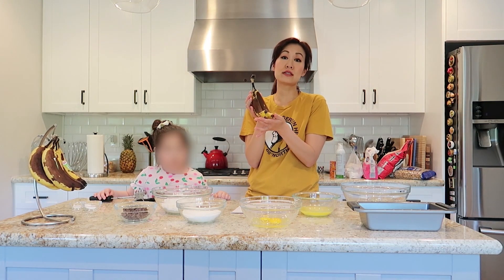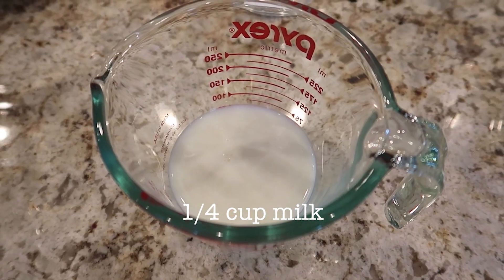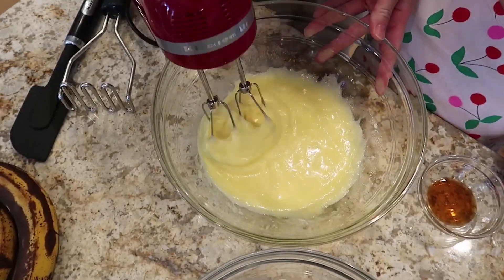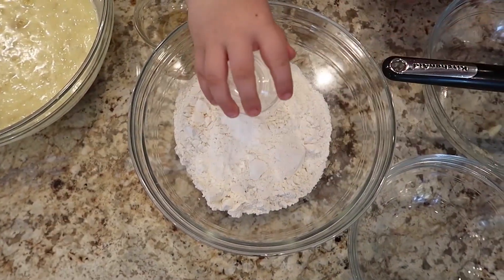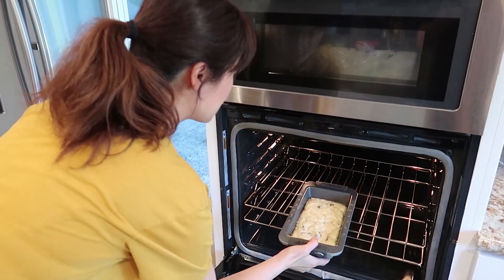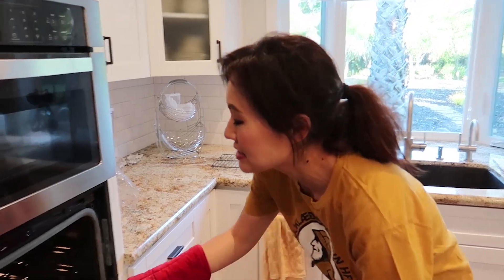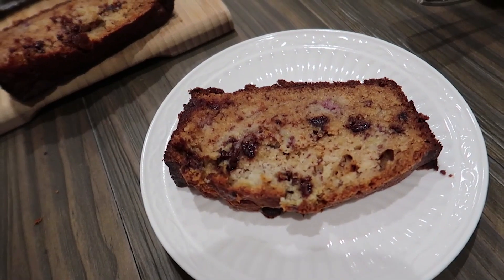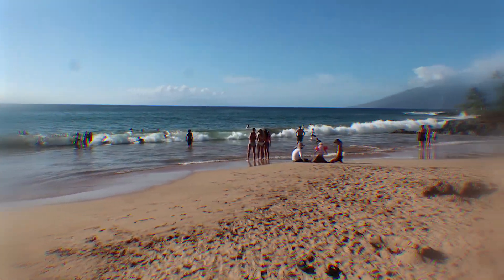LET’S MAKE SOME TASTY, TASTY BANANA BREAD | At Home with April Chu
Looking to get rid of your overly ripe bananas? Let’s make some banana bread! I don’t claim to be a banana bread baking expert, but I found a recipe that is easy and super tasty. The result is banana bread that is crunchy and caramelized on the outside and moist on the inside. YUM. Enjoy!